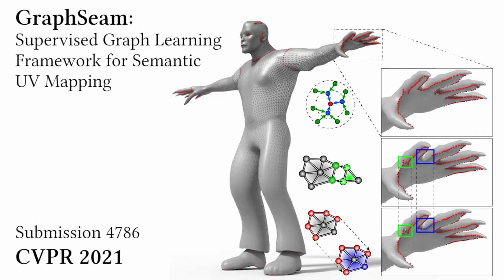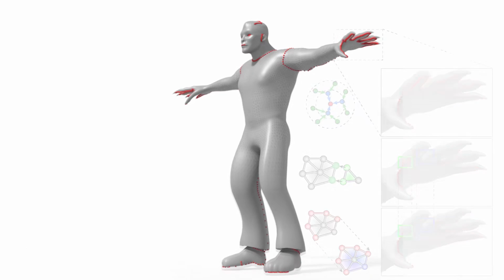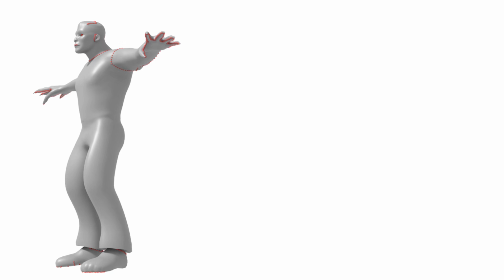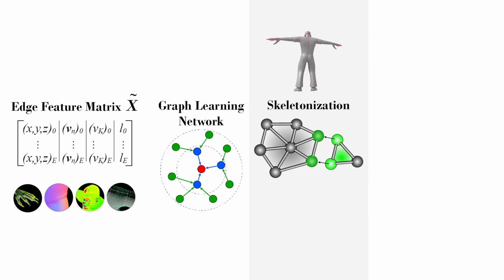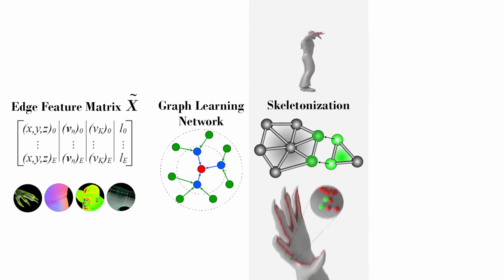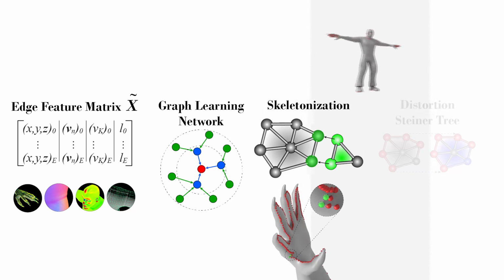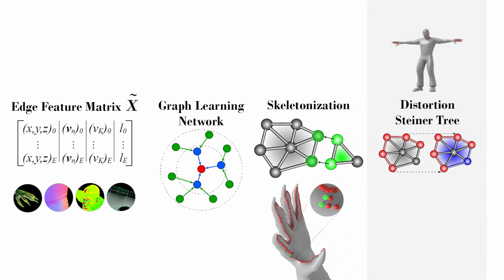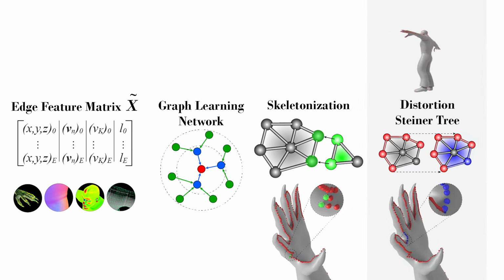GraphSeam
GraphSeam: Supervised Graph Learning Framework for Semantic UV Mapping